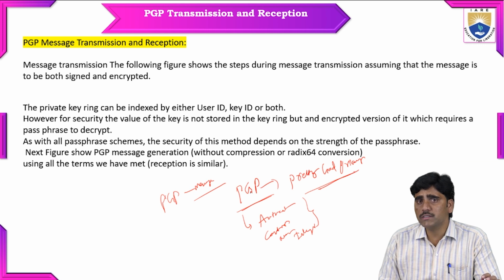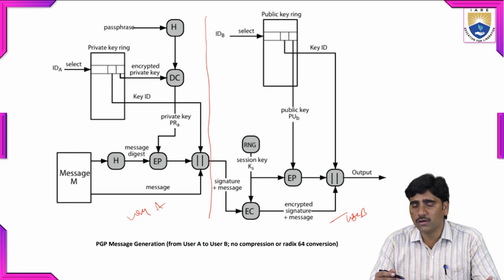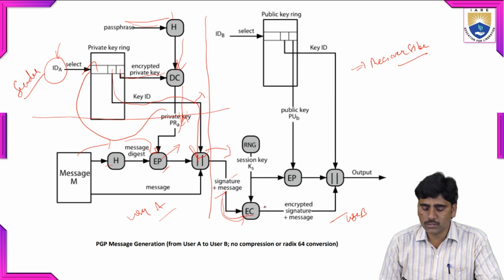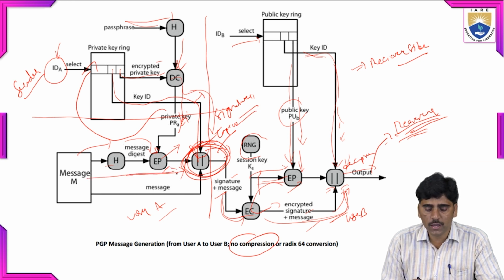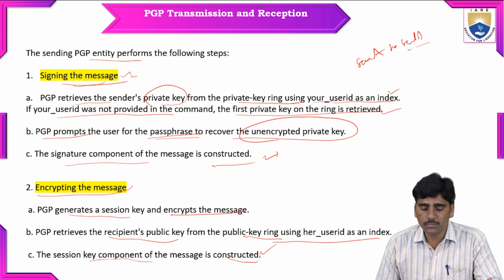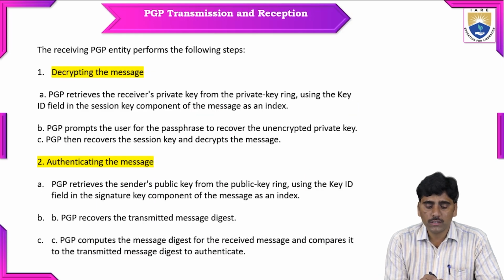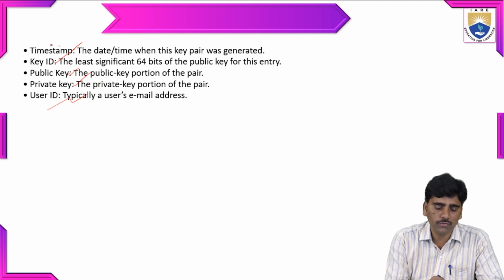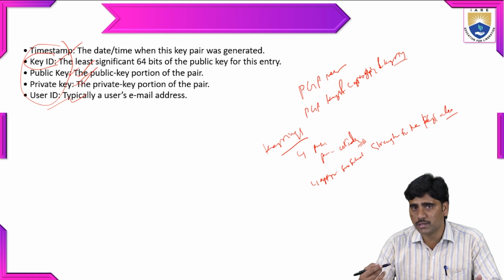PGP Message Transmission and Reception by Mr. Y Manohar Reddy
PGP Message Transmission and Reception by Mr. Y Manohar Reddy | IARE

Telangana, India.